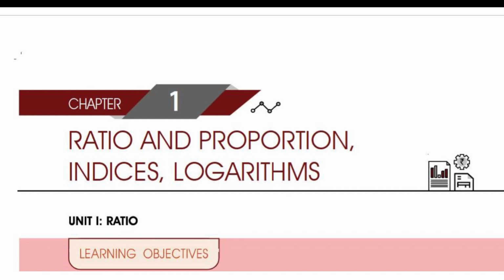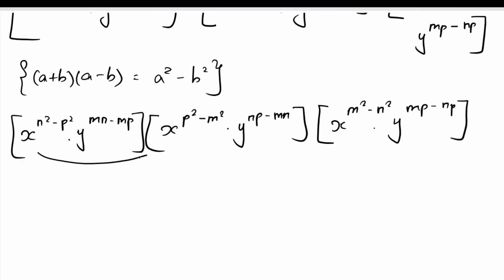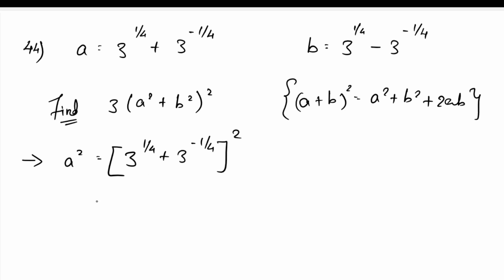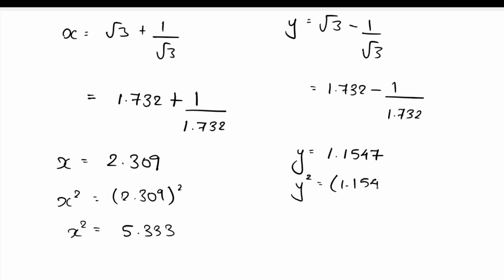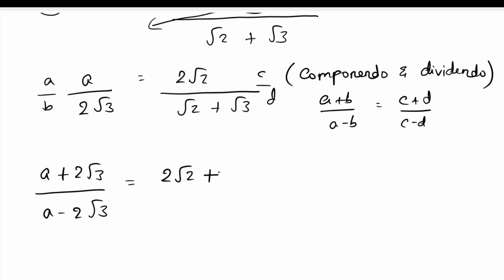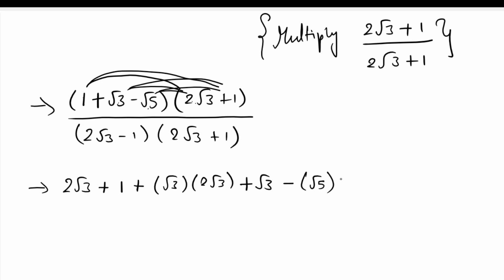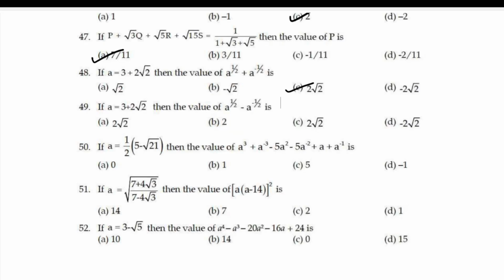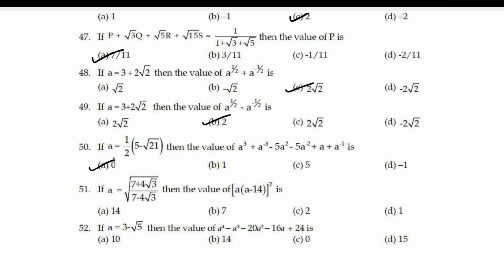RATIO & PROPORTION INDICES LOGARITHMS ADDITIONAL QUESTION BANK PART-3 CA FOUNDATION MATHS BY RIMSHA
The topic is taken by Rimsha Batool who is a qualified Cost and Management Accountant.

APNA COMMERCE CLUB (ACC CLASSES) :
Our aim is to provide the best classes with most conceptual clarity.

For CA Foundation classes contact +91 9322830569 / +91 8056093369

Full concept clarity has been delivered. More parts are added in the continuation of the topic.